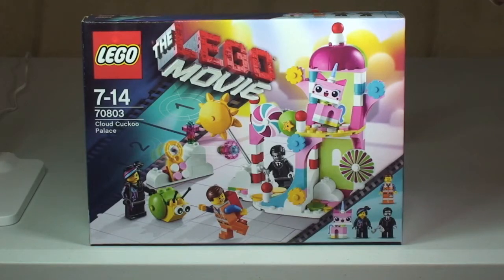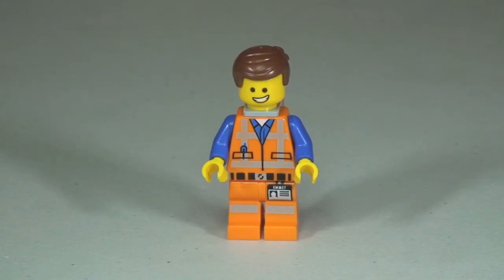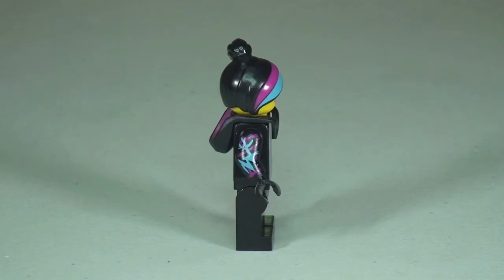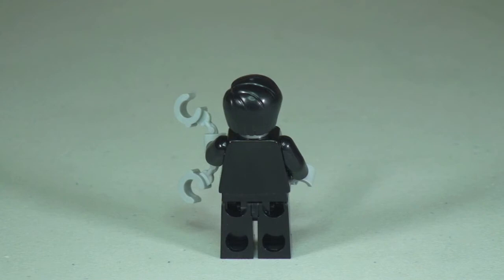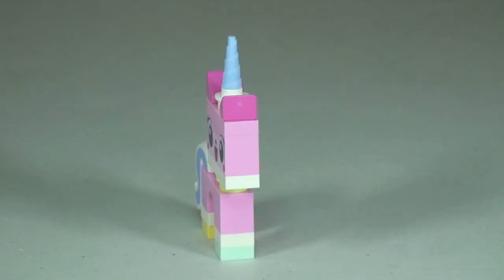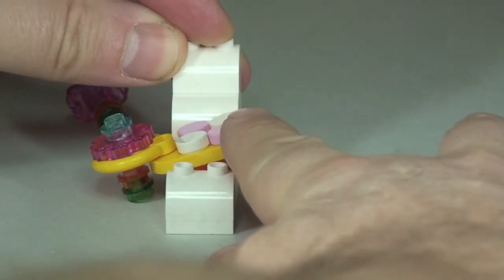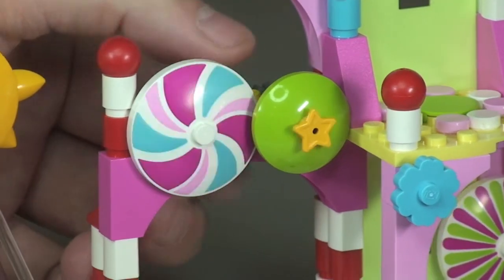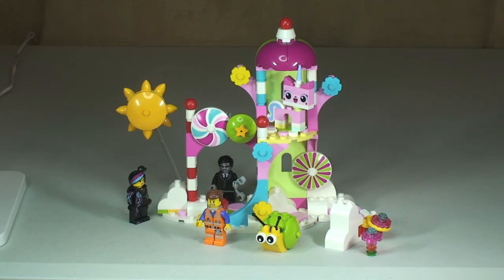LEGO Movie Cloud Cuckoo Palace set 70803 Review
My review of the LEGO Movie Cloud Cuckoo Palace set, 70803

Revel with Unikitty in Cloud Cuckoo Land, the happiest, most positive and creative place in the universe! Join Emmet, Wyldstyle and all the master builders in this multi-colored playful paradise where the sun is always shining and a cute snail glides between the bright flowers. But beware! Unbeknown to Emmet, there's a tracking device on his leg and Lord Business' Executron has trailed him to the palace and is ready to handcuff him. Shoot flowers from the flower catapult to fend him off and help Emmet and Wyldstyle make a getaway! Includes 3 minifigures and accessories: Emmet, Wyldstyle and Executron, and 2 figures: Unikitty and a snail.

70803
Ages 7 - 14
197 pieces

Many Thanks

Destination Lego